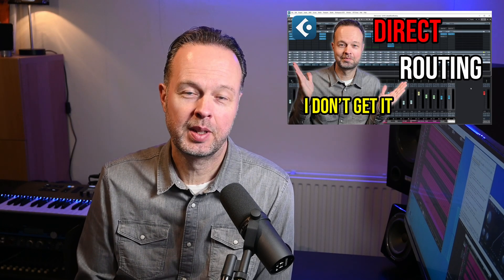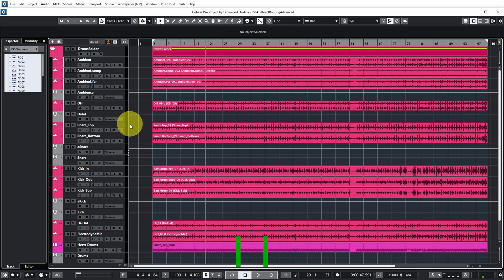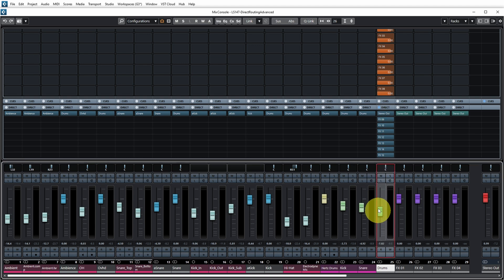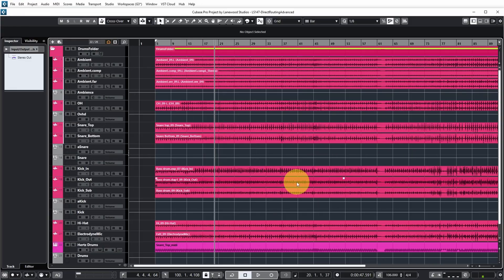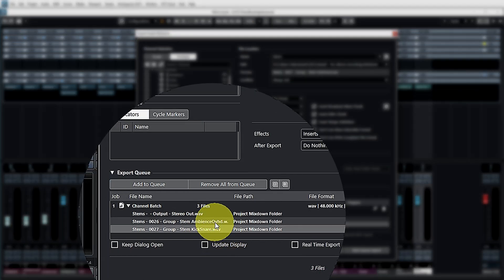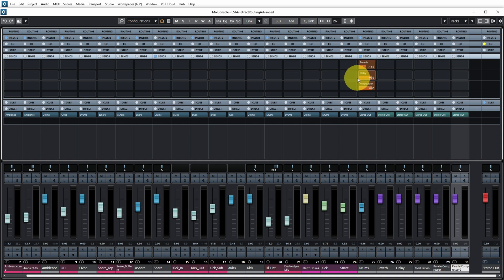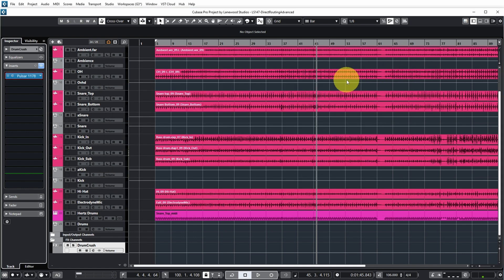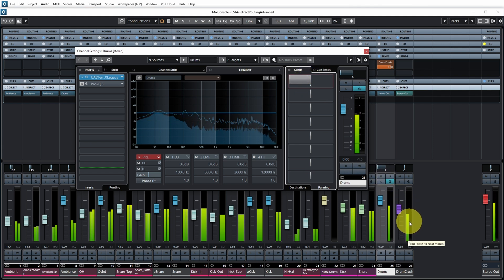The best ways to use Cubase direct routing!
In this video I dive back into Cubase direct routing and why it is useful after all :).

Table of Contents:
00:00 Intro
00:30 Overview
01:10 The drum project
01:40 Reason 1
03:27 Reason 2
05:19 Reason 3
06:40 Reason 4
08:40 Outro